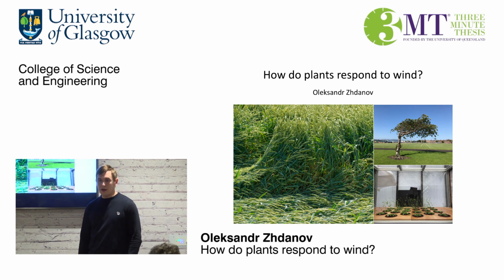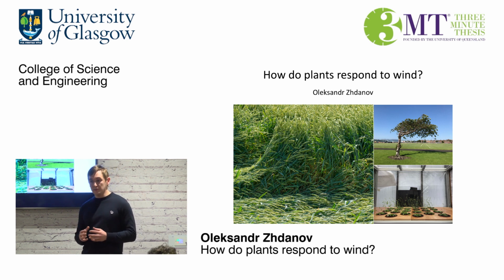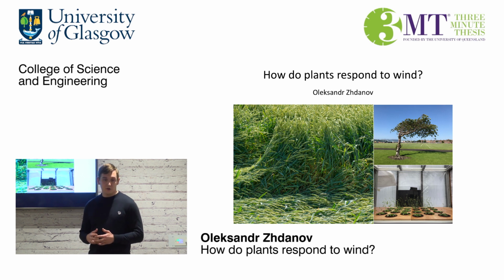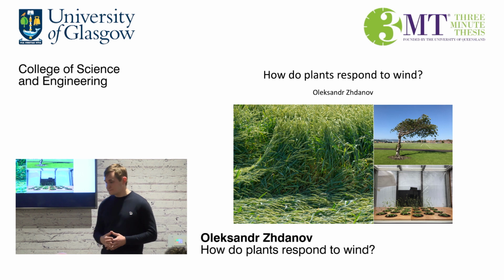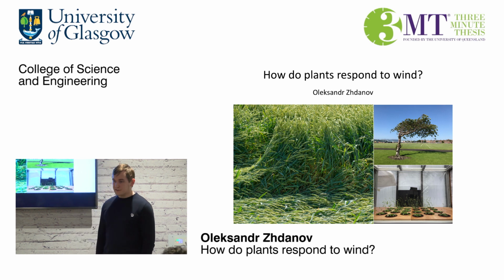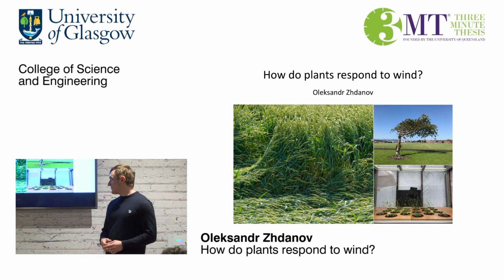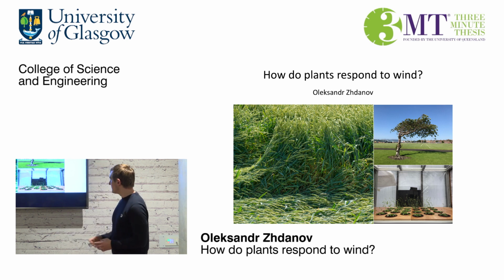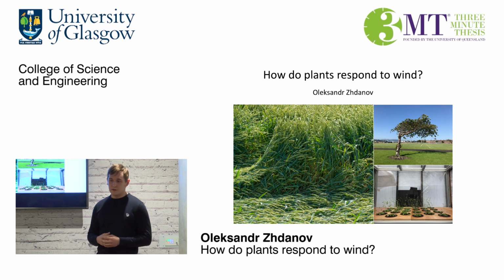3MT 2019 COSE - Oleksandr Zhdanov - How do plants respond to wind?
One of the consequences of climate change will be changing wind patterns and intensities. This, in turn, will affect plants - the major source of food for humans and animals. This presentation covers strategies used by plants to deal with wind and how we study them combining engineering and plant science approaches.

The University of Glasgow, changing the world since 1451.